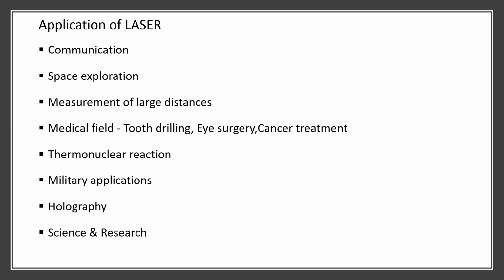Optic fibre 5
applications of optical fibbre